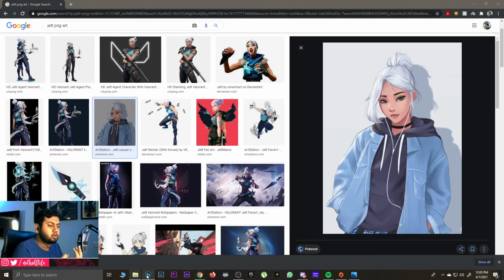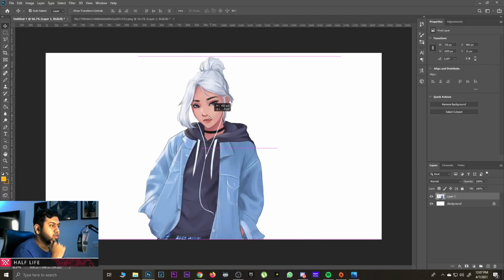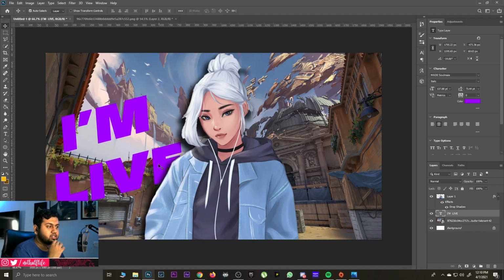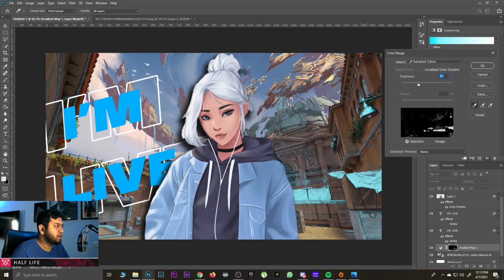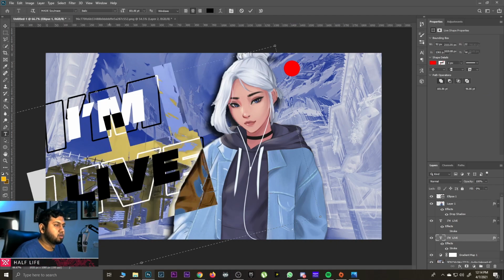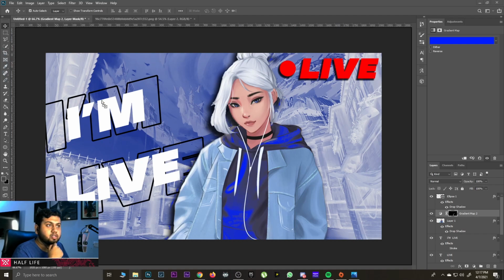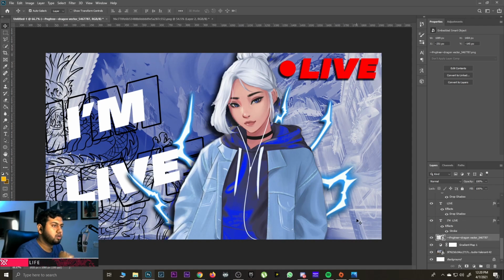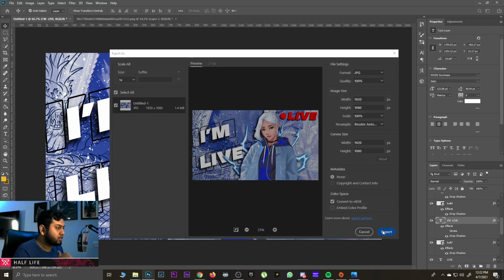HOW TO MAKE AMAZING VALORANT THUMBNAILS ON PHOTOSHOP | few easy steps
Hey Guys, in this video i'm gonna show you
how to make a valorant thumbnail from scratch.
In a simple way.

PC PARTS/SPECS:

PC CASE: NZXT S340 ELITE
GRAPHICS CARD: MSI GTX 1070TI
MOTHERBOARD: MSI GAMING PLUS B350
CPU:RYZEN 5 2600 X
RAM: 16 GB TRIDENT Z 3000MHZ
HDD: WD 2 TB
SSD: WD 120 GB
PSU: CORSAIR VS650
MONITOR: LG 24GM77-B

HALF LIFE.

Ignore.

how to make gaming thumbnail
thumbnail tutorial
how to make thumbnails
how to make a thumbnail in photoshop
how to make thumbnail
how to make gaming thumbnails
how to make gaming thumbnail on android
gaming thumbnail
gaming thumbnail tutorial
how to make thumbnail on android
how to make a gaming thumbnail photoshop
how to make a youtube thumbnail
photoshop thumbnail tutorial
how to make a professional thumbnail
valorant thumbnail